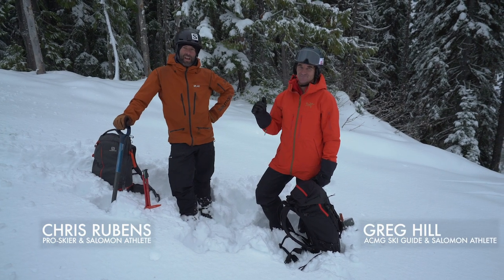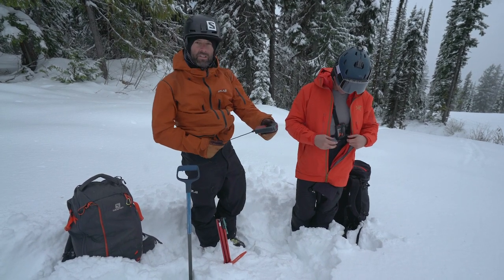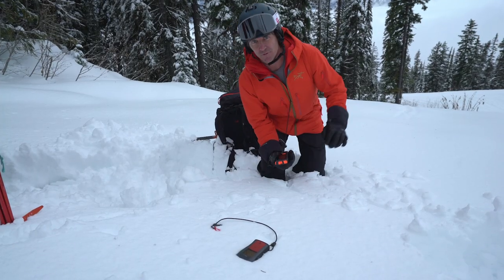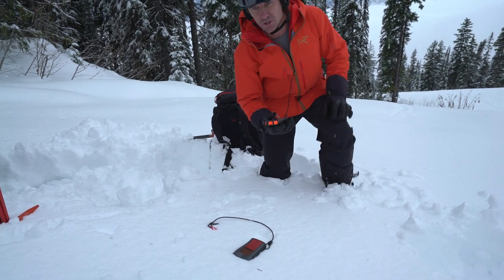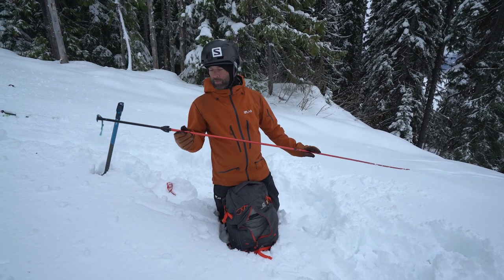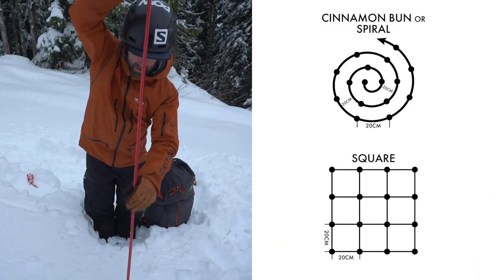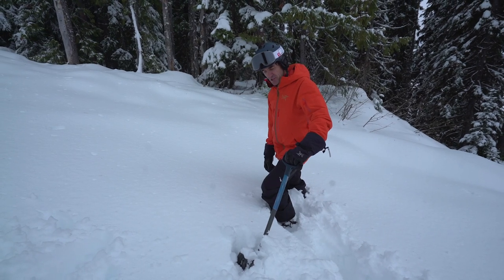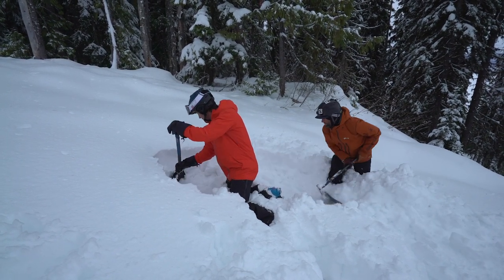Episode 8: How to Use Your Beacon, Probe & Shovel | Salomon How To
In this episode of Salomon’s How-To series, Salomon athletes Greg Hill and Chris Rubens chat about safety gear basics. From where to wear your beacon, how to search with a probe, and best practices for shoveling, tune in for basic tips from the pros. As a reminder, please take an avalanche safety class (like an AIARE Level 1), in order to learn more about safety in the backcountry.

Featuring:
Greg Hill and Chris Rubens

Shot, produced and edited by Switchback Entertainment

00:00 How to use your beacon, probe, & shovel
00:36 Avalanche Beacon Basic
03:33 Probing
04:25 Shovelling